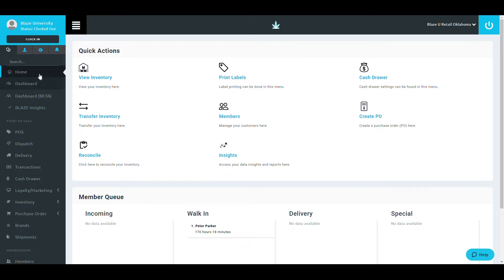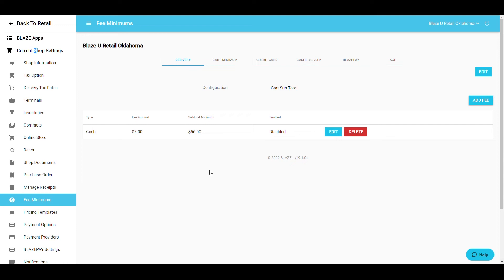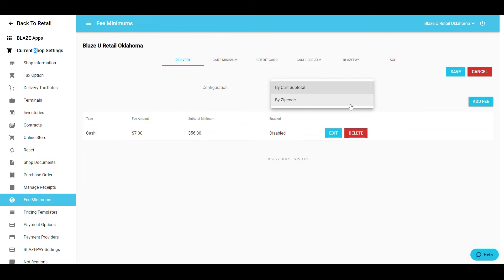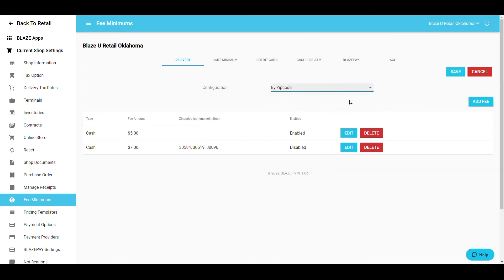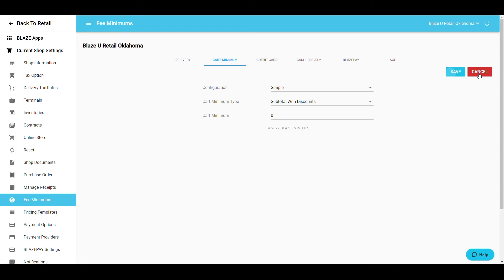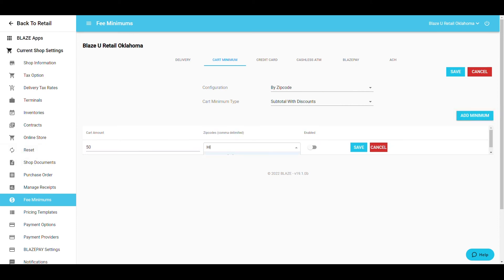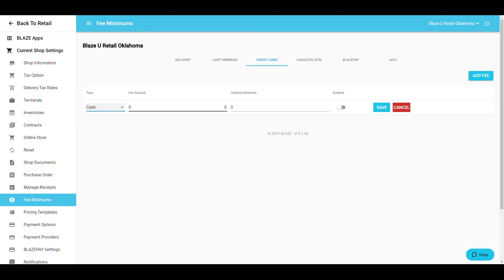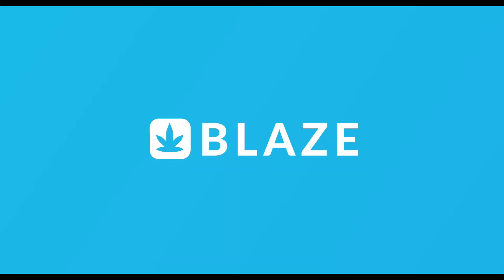How to Set Up Fees and Minimums in BLAZE POS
In this tutorial, we'll show you how to set up fees and minimums in the BLAZE dispensary POS system. This feature allows you the ability to automatically add fees to a customer's order based on set criteria. You can set fees for several different payment methods: Delivery, Cart Minimums, Cashless ATM, and BLAZEPAY to name a few. For delivery, you can set the fee by cart subtotal or by zip code. You can choose a dollar amount or a percentage-based fee. You can also do cart minimum fees including or excluding discounts.